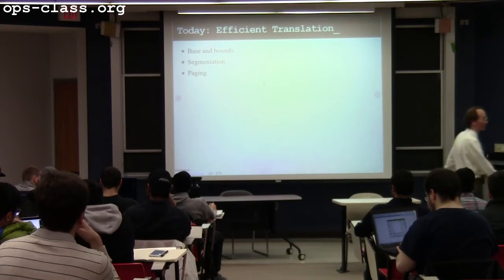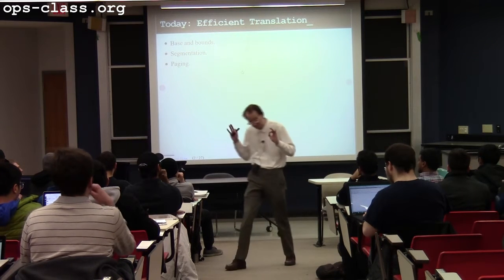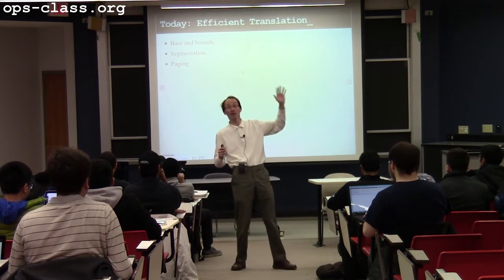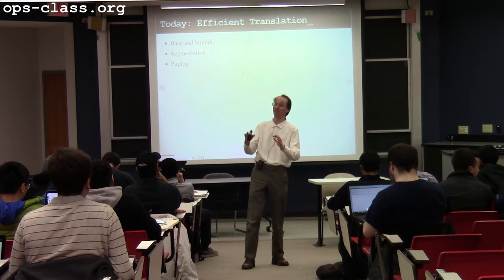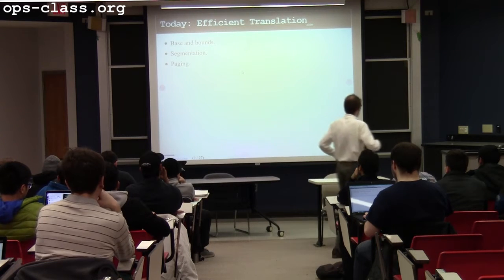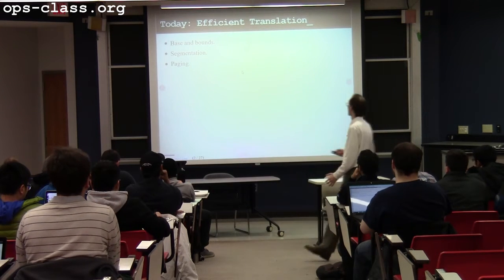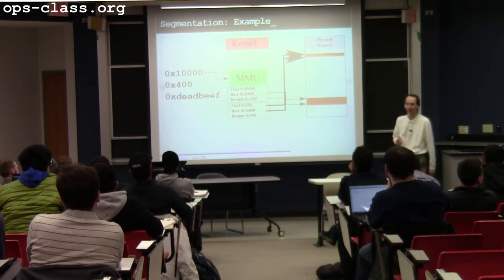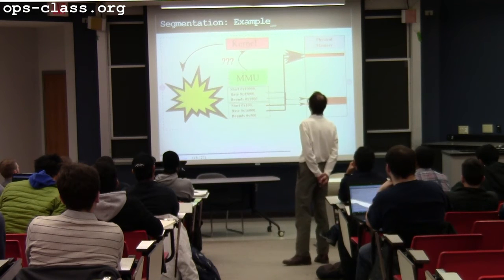10 Mar 2017: Address Translation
Discussion of efficiently translating virtual addresses to physical addresses. Presented by Carl Nuessle.